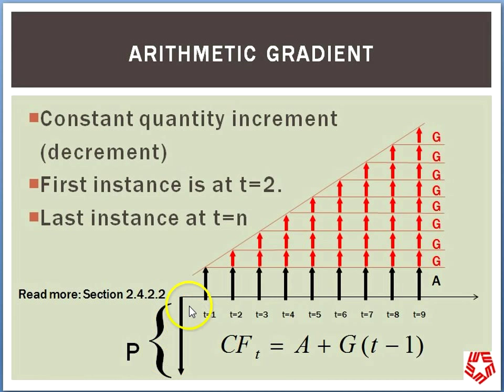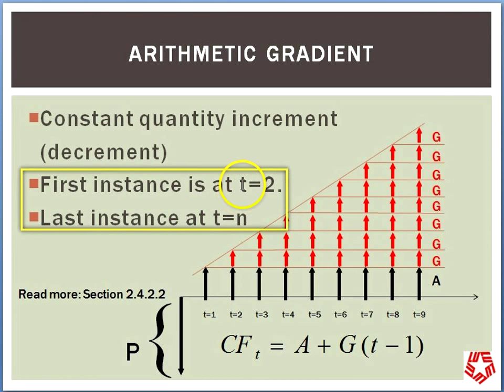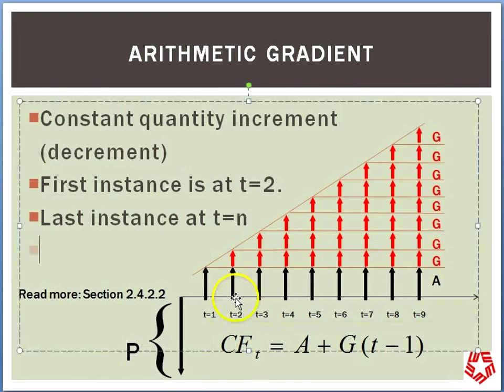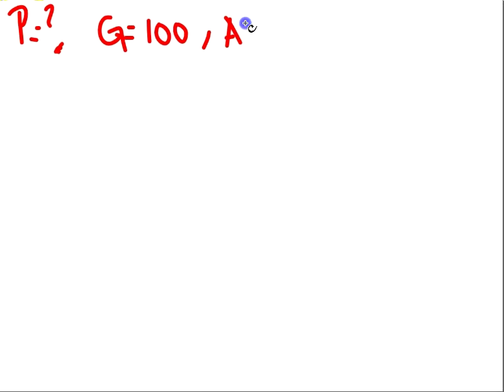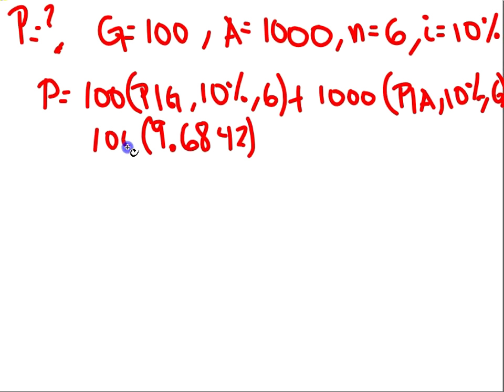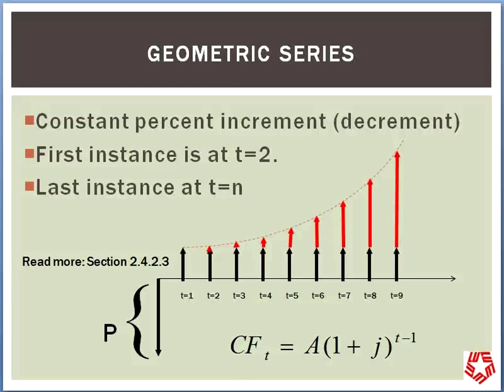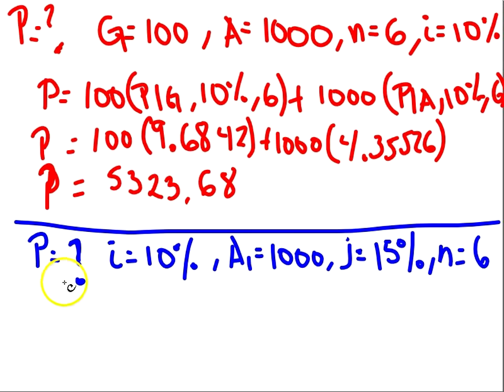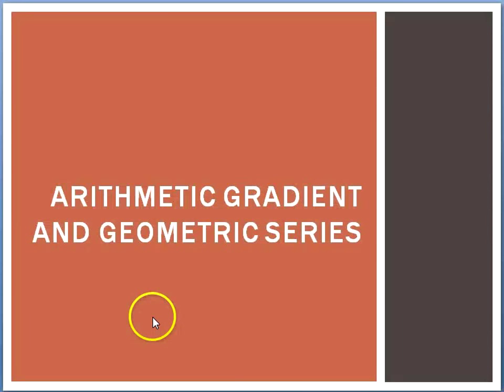Gradient Geometric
Geometric gradide